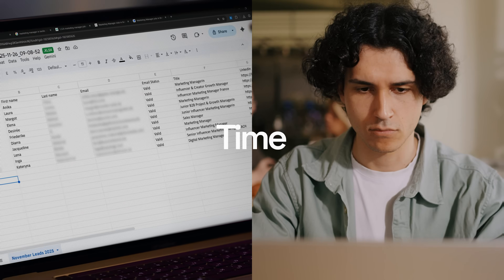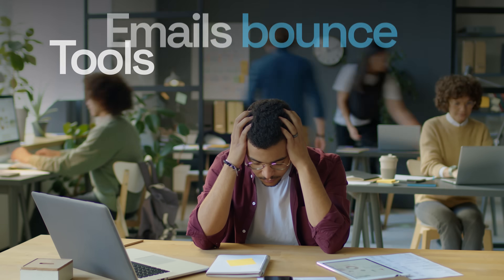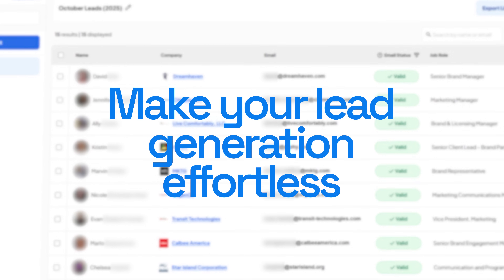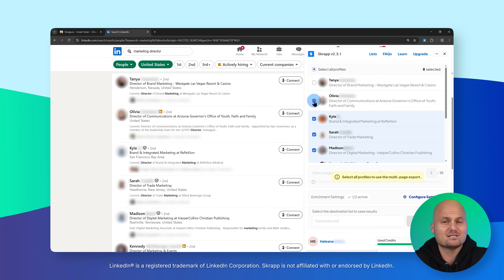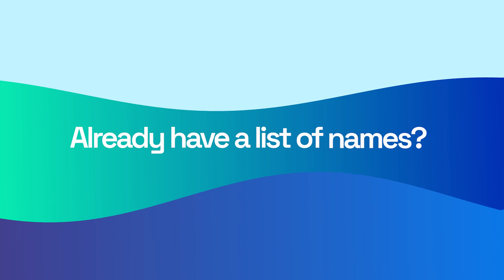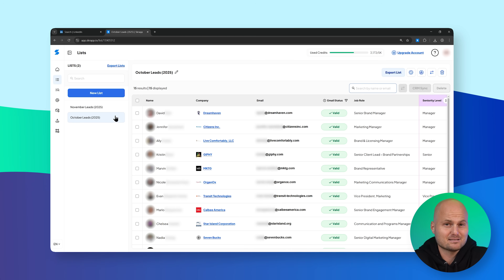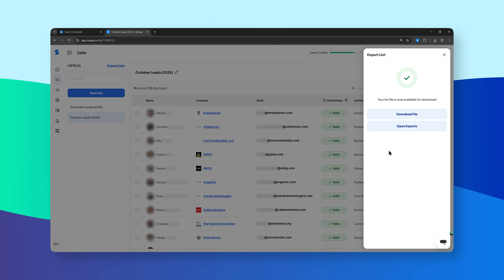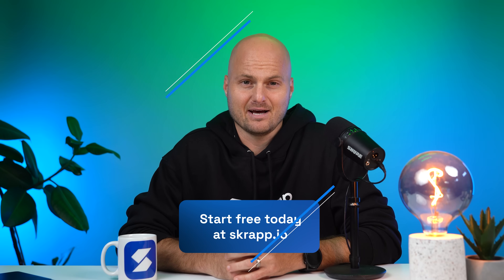Find Verified B2B Emails. Build Better Leads. Faster.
Extract emails from LinkedIn and company websites, automate enrichment, and scale outreach with clean, accurate data — all in one simple tool.